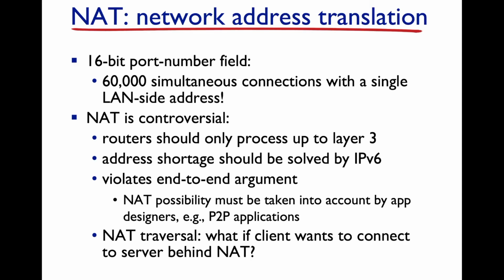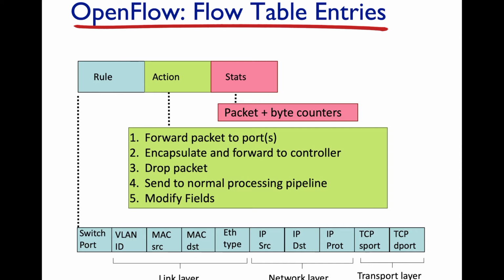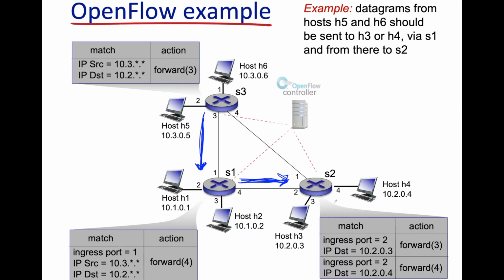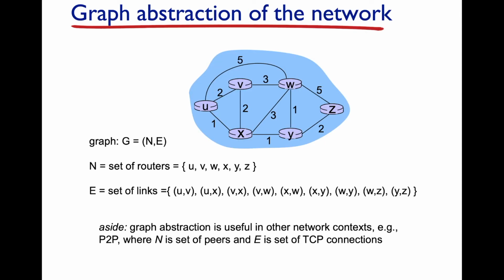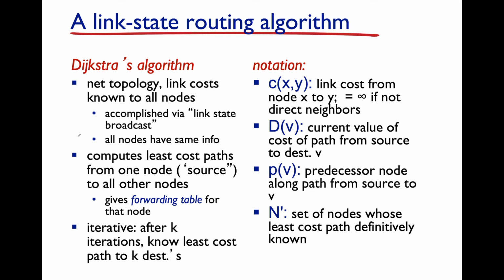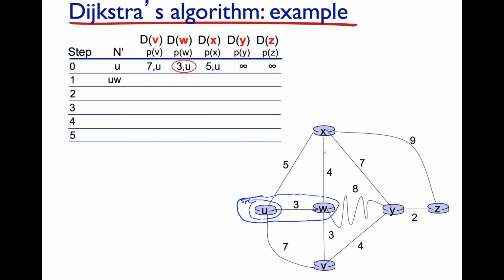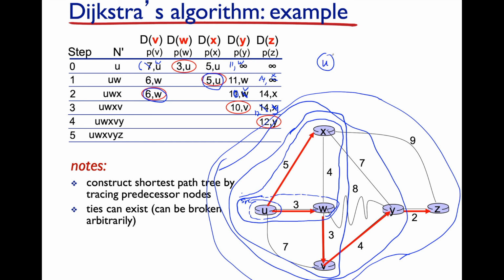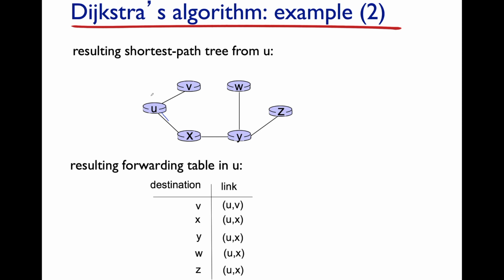Computer Networking, Spring 2021, Lecture#18, 25 Mar 2021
In this module, we complete our treatment of the data plane for the Network Layer.  We describe Network Address Translation (NAT) and then end the segment with the data plane in Software Defined Networking.  We discuss the Flow Table and how it's match+action rules enable implementation of various packet flow behaviors that one would see in NAT, Firewall, Router, and Switch.  This allows for a kind of programmatic behavior using a single device.

We pivot to the Control Plane and describe the types of routing algorithms, namely global, local and static, dynamic.   We begin with Link State Routing and describe the graph representation of a routing infrastructure and discuss Dijkstra's Algorithm for finding the least cost path from a source router (node) to all other nodes.   We give two examples of Link State Routing by demonstrating Dijkstra's Algorithm on two example network typologies.